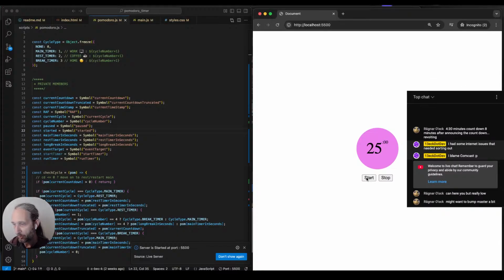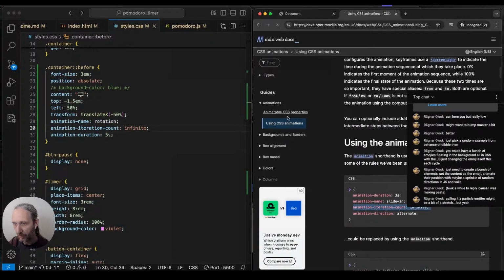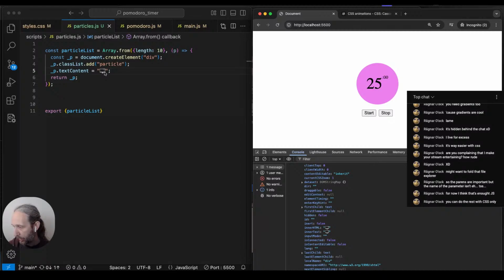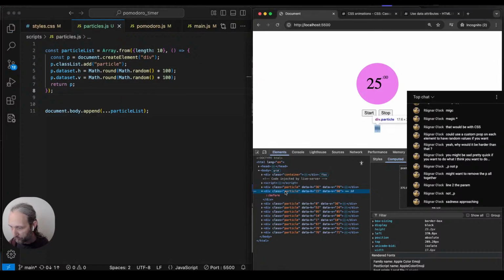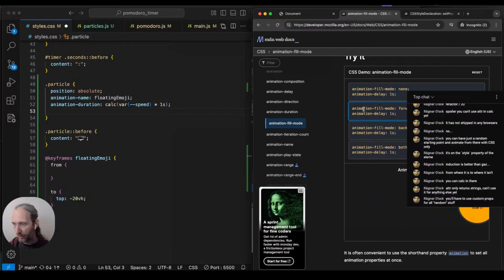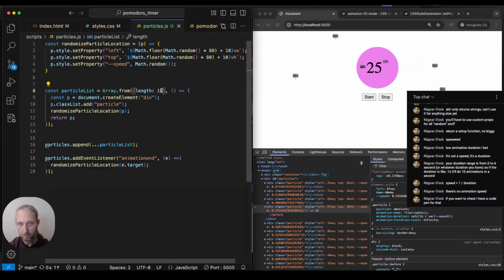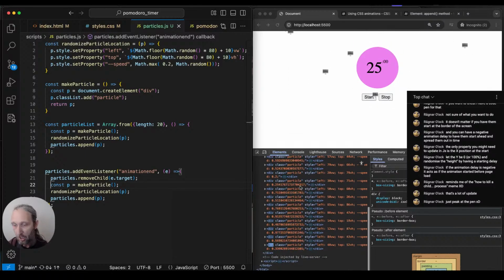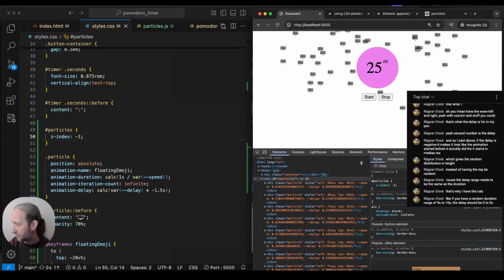Pomodoro Timer: It's Stylin' Time!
Pomodoro Part IV: Making the UI look pretty…finally!